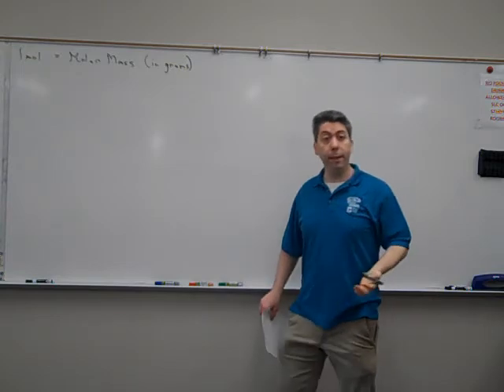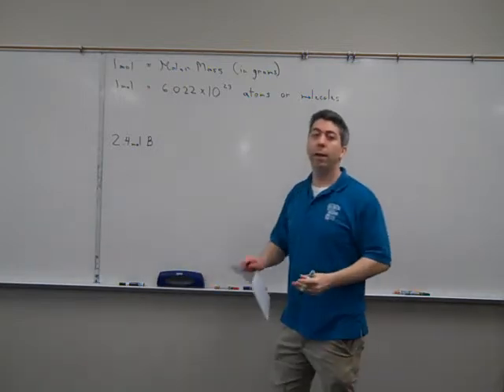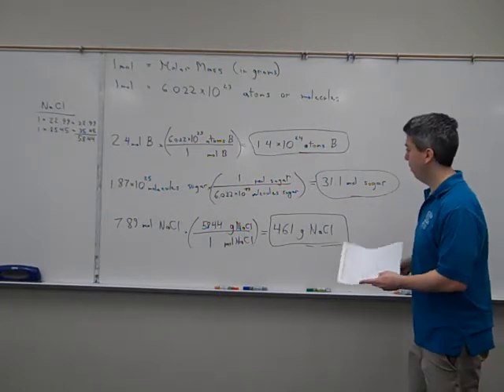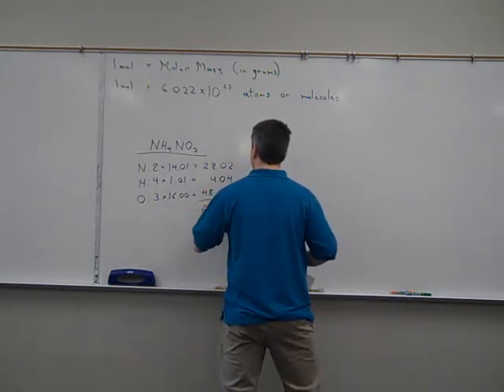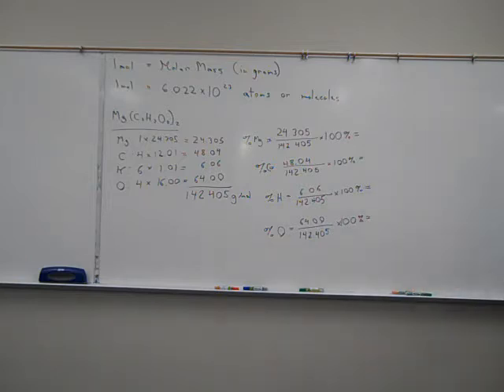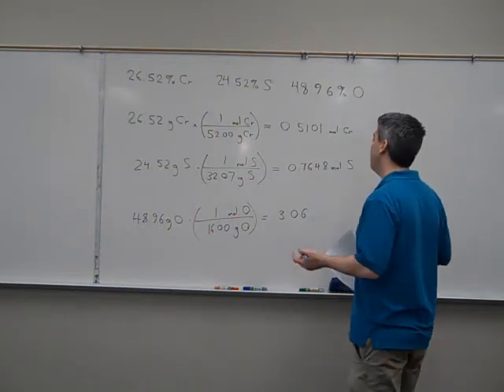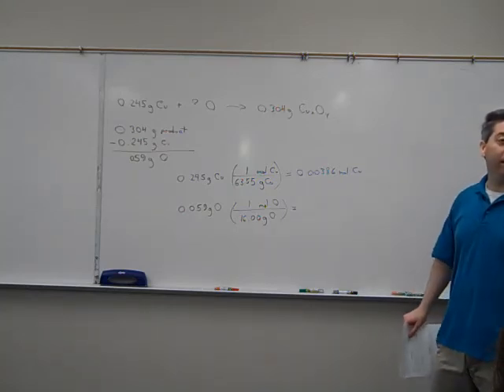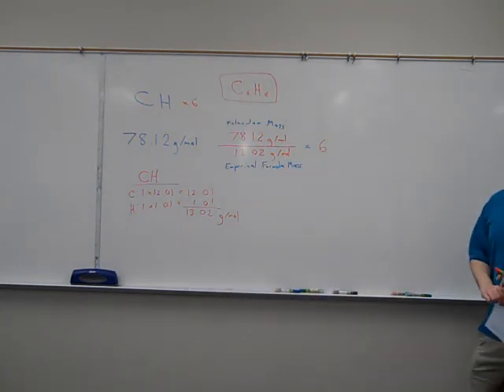CHEM 1411 Workshop 3 Moles and Empirical Formulas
This video explores how to use molar mass and Avogadro's number in various calculations with moles.  Methods for determining the empirical formula of an unknown compound are then explained.